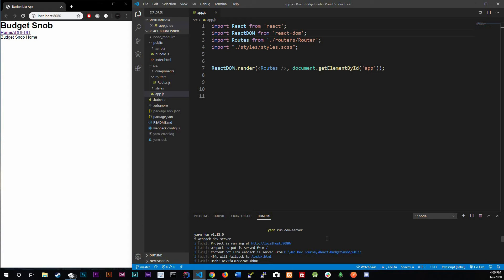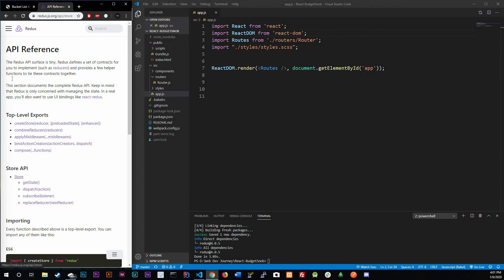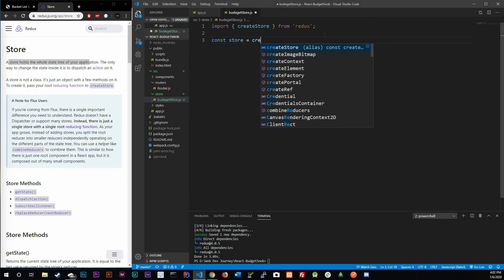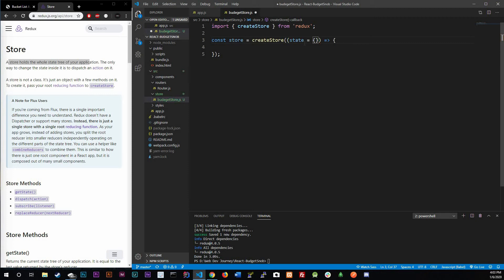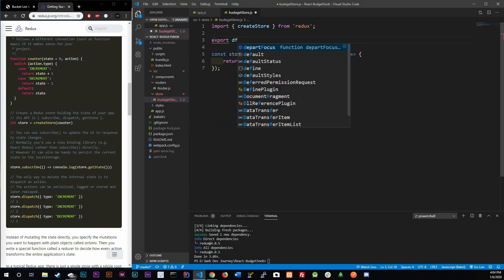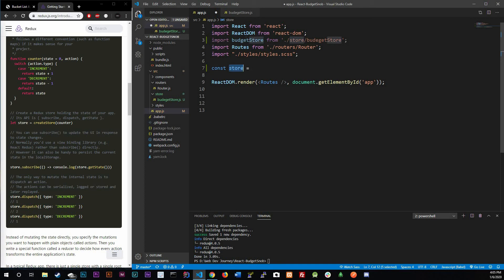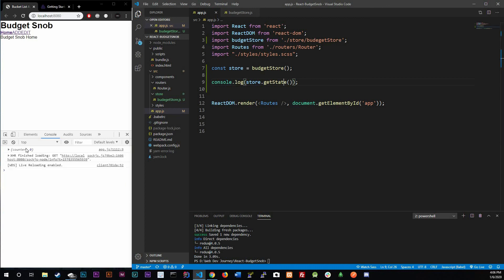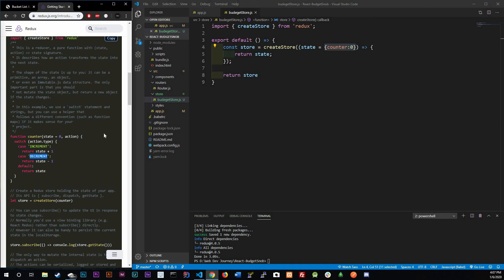React JS - Setting Up Redux, Creating a Store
Today we will be setting up redux and creating a store

GitHub